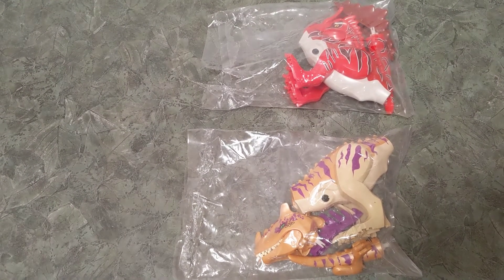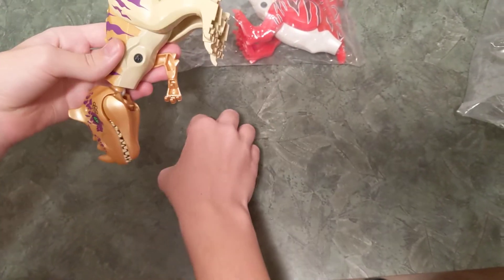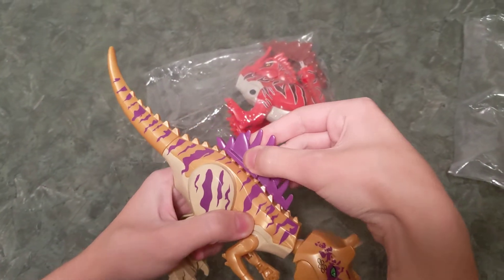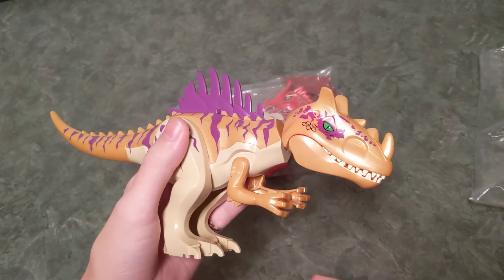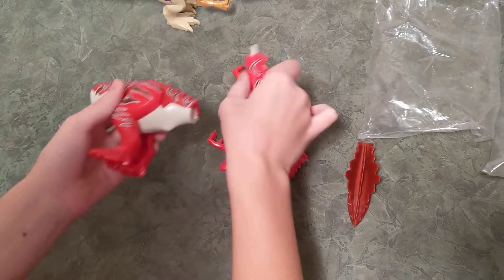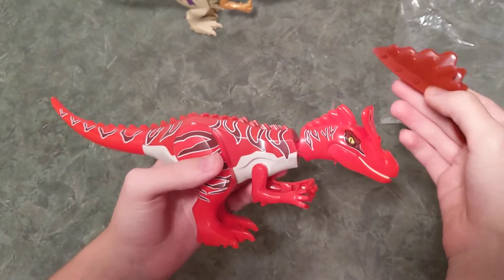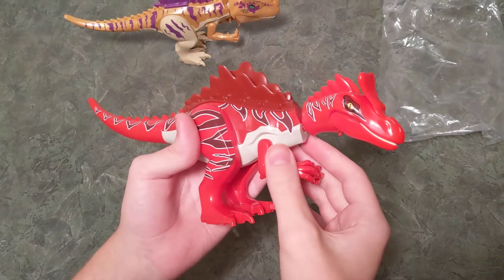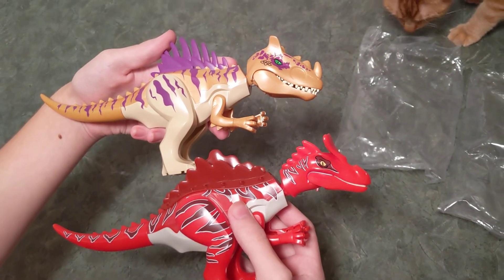New 2021 LEGO Compatible Theropod Dinosaurs | Highhorn Oxosaurus and Protohorn Cryolophosaurus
My first two of six LEGO compatible dinosaurs have arrived.